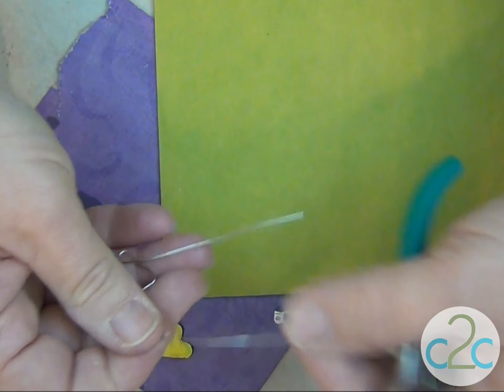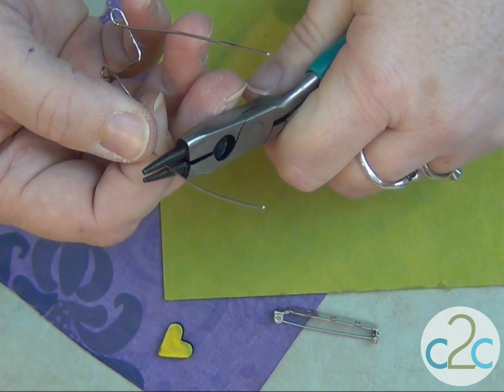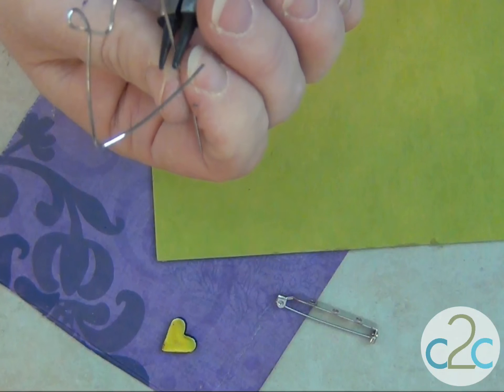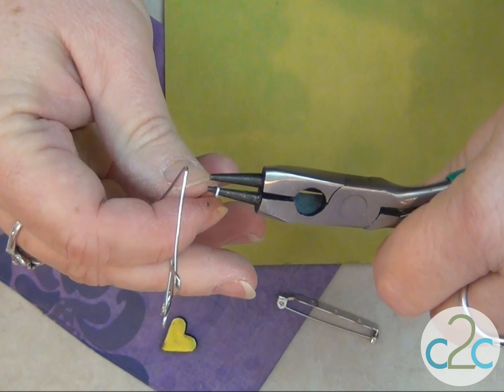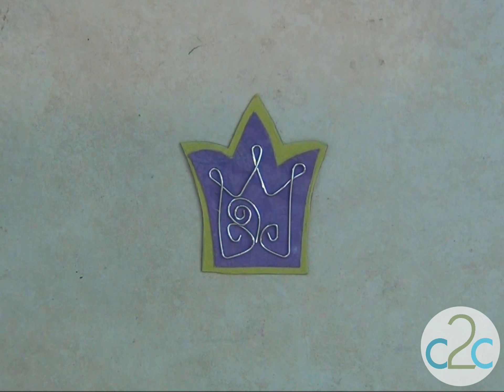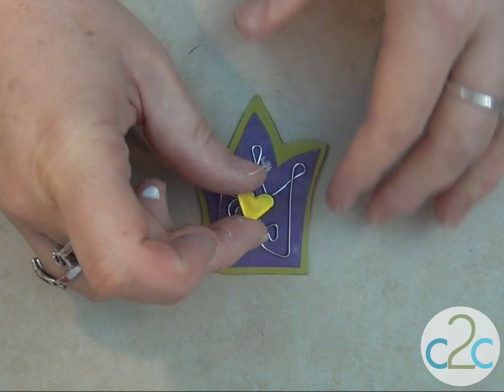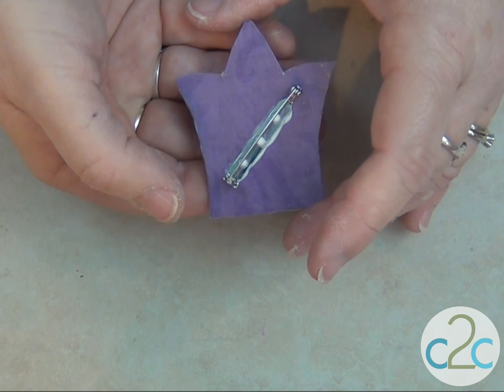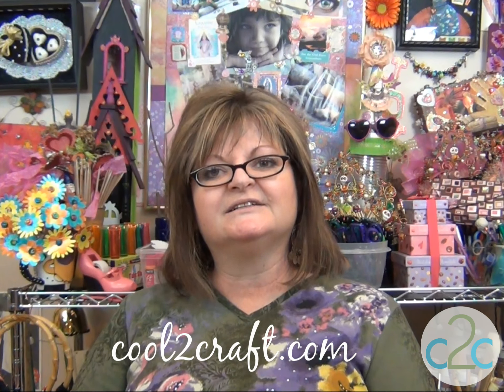How to Make a Mixed Media Crown Brooch by Candace Jedrowicz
In this video, Candace Jedrowicz shows how to make a crown themed brooch from wire, tissue box and decorative paper. For more ideas, info and inspiration, go or scan the QR code at the end of the video to link to the on-line tutorial.